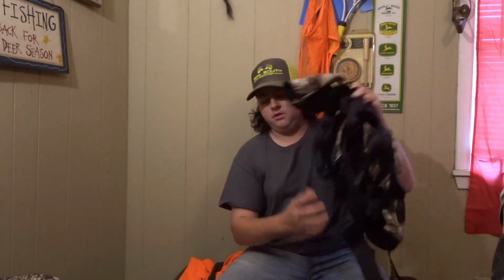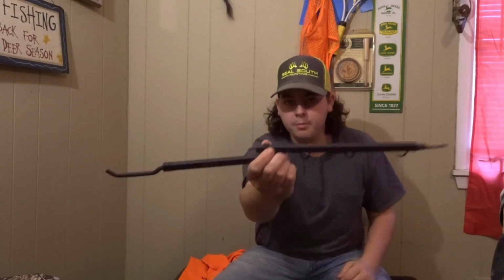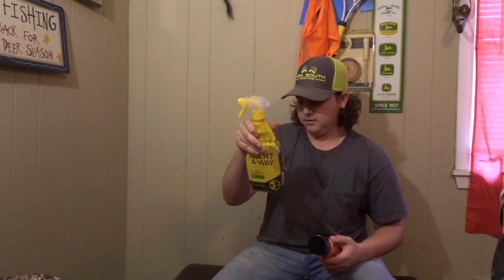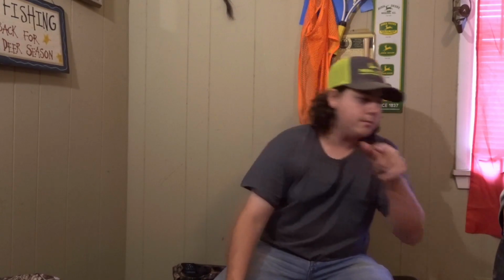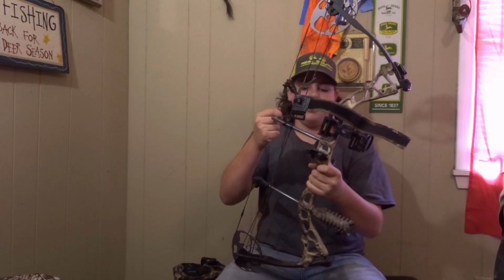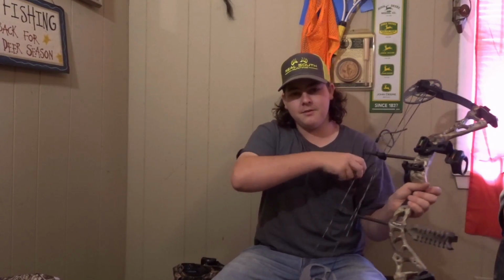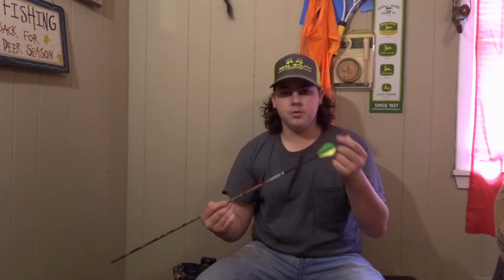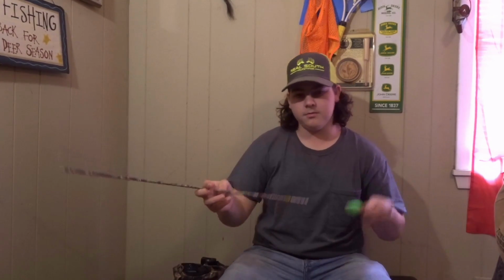What I Take Deer Hunting!!!